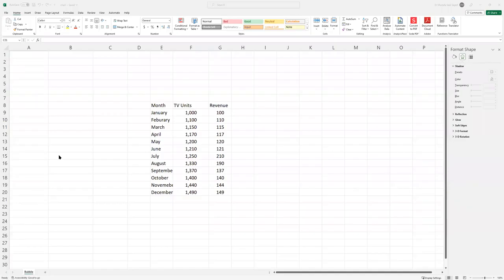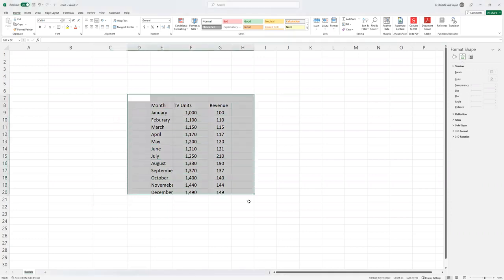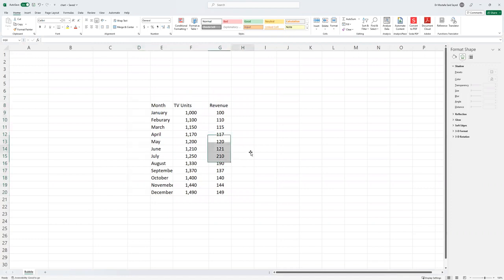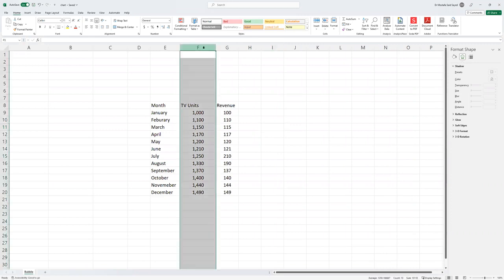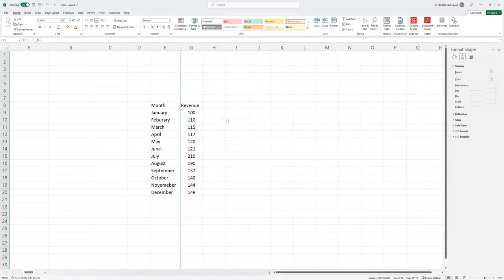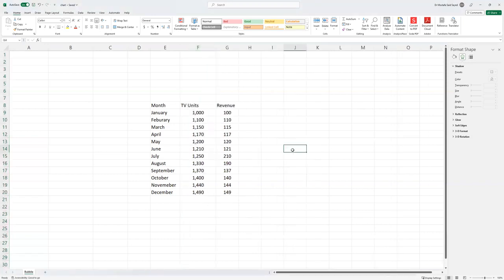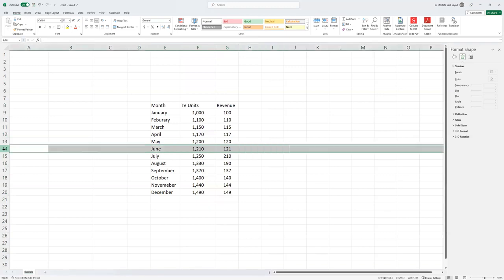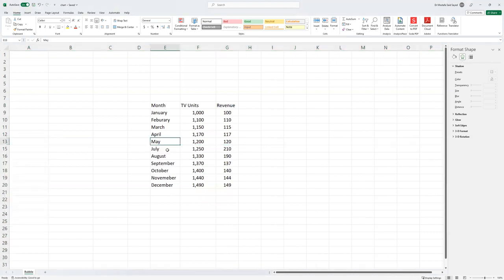How to hide unhide a column or a row in excel